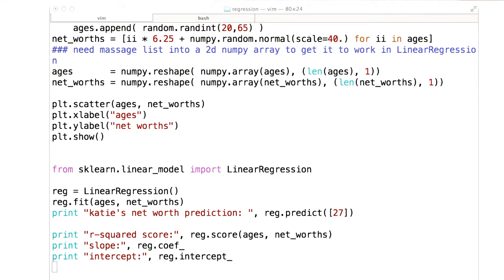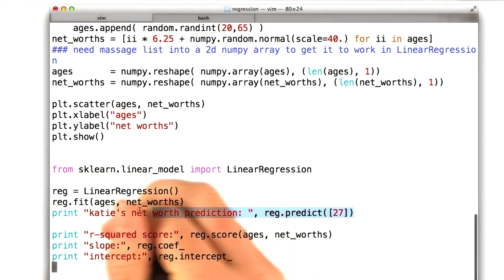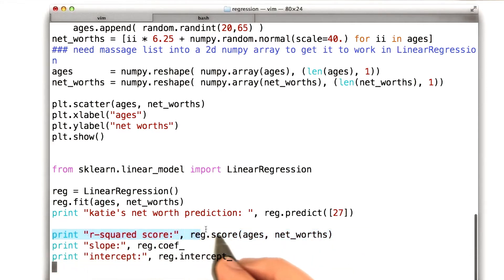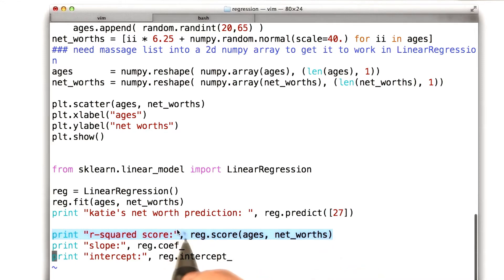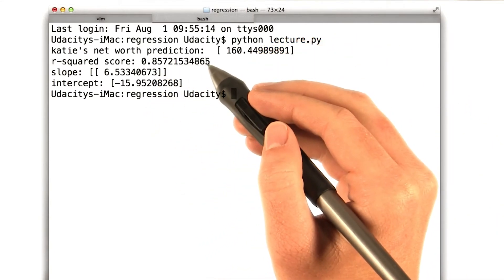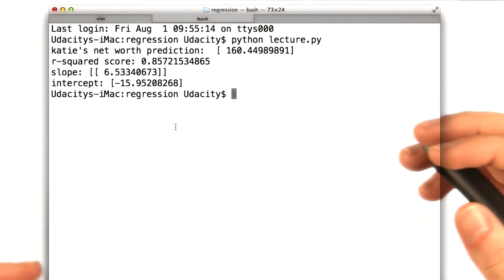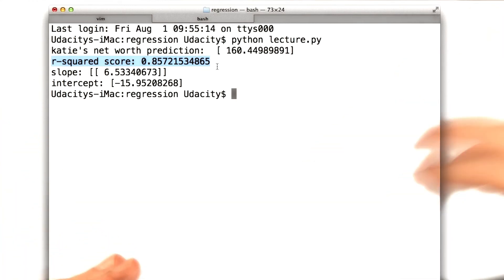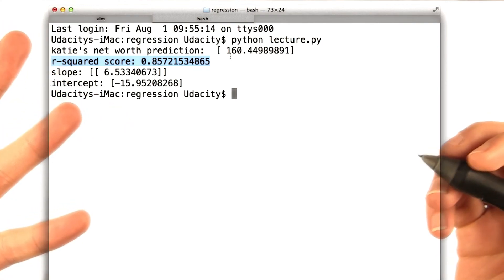R Squared in SKlearn